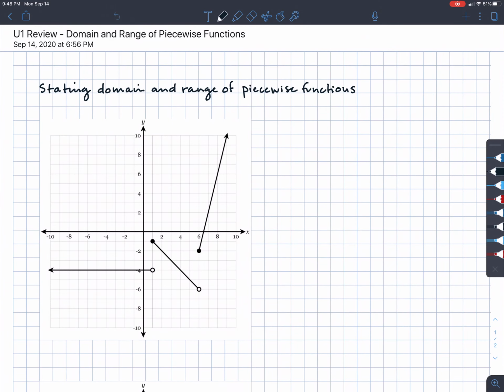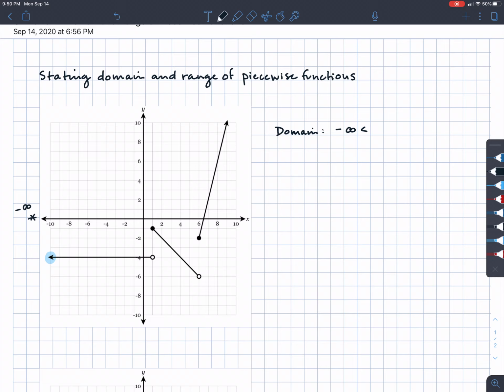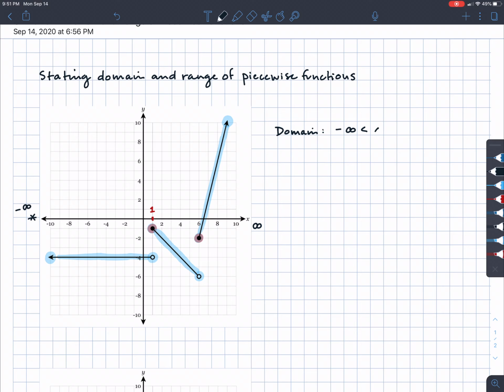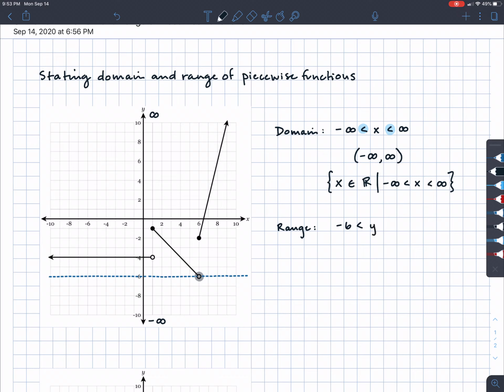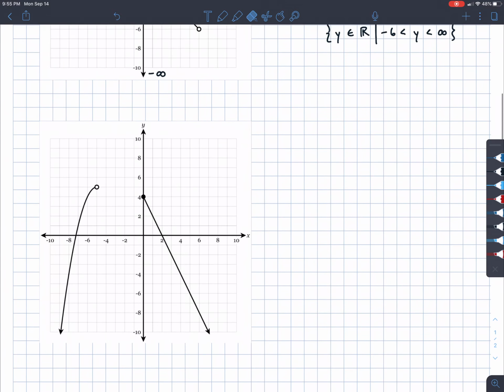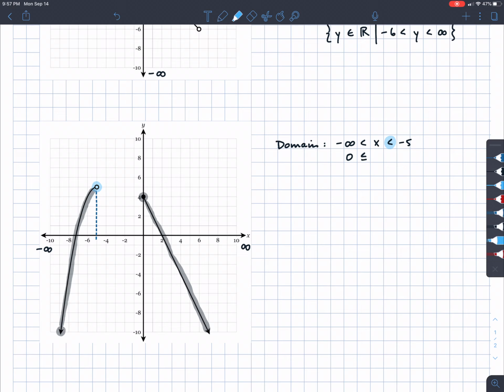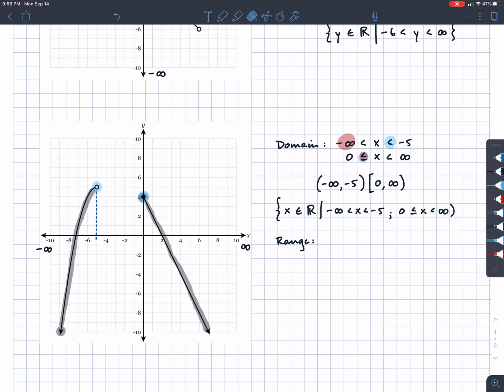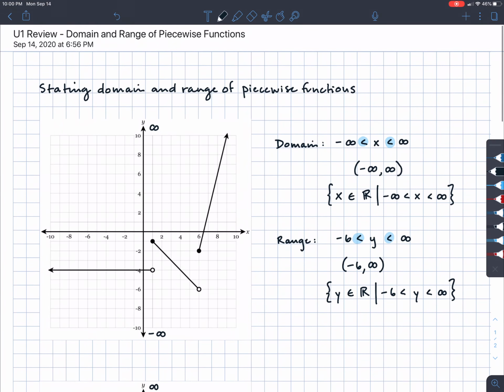Domain/Range of Piecewise Functions